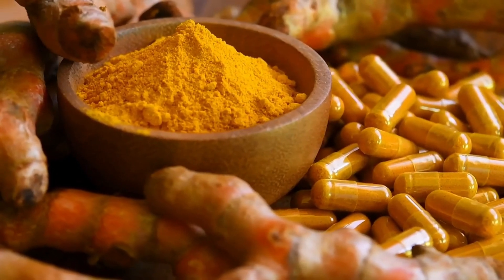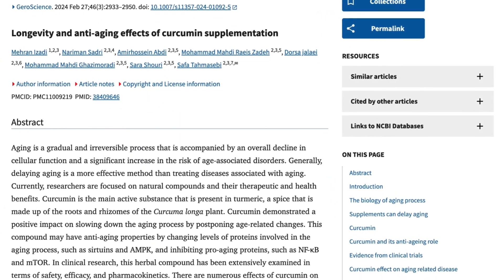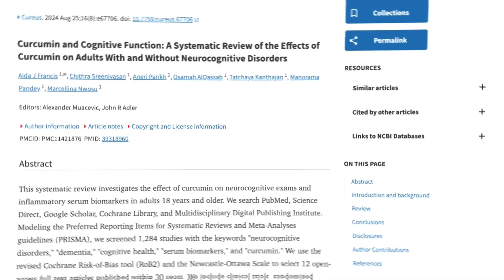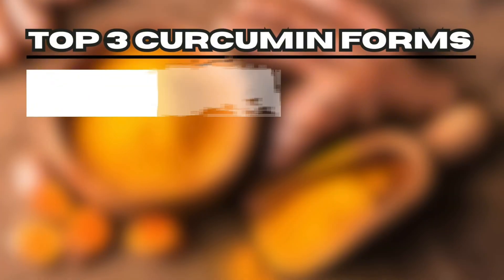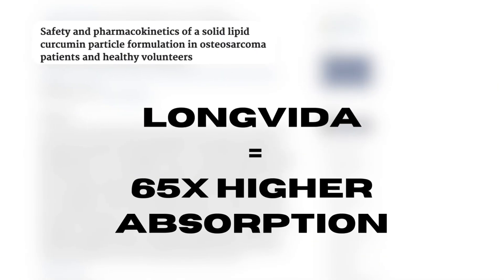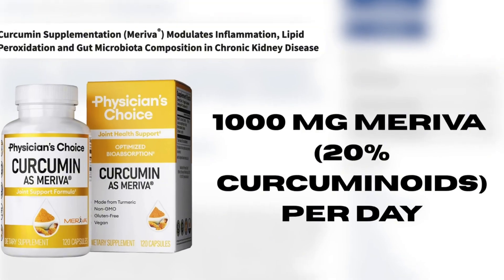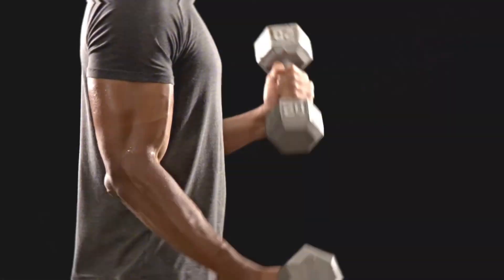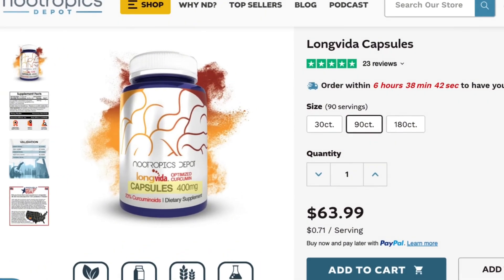Curcumin 101: Benefits, Dosage, Best Form, and When to Take It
💥 Struggling with chronic inflammation, joint pain, or brain fog—and wondering if curcumin could actually help?

This is a clip from my full video on the Top 5 Tier 2 Supplements for Longevity & Performance, where I cover next-level supplements beyond the basics. In this segment, we dive into curcumin—what it does, how to take it, and what to actually look for in a high-quality product.

As a licensed medical doctor and certified strength coach, I’ll guide you through:
✅ The real science behind curcumin’s anti-inflammatory and neuroprotective effects
✅ How much curcumin to take
✅ Which forms are best absorbed (and which are a waste of money)
✅ When to take it for optimal effect (with or without food?)
✅ My favorite unsponsored brands that meet clinical-quality standards

🔥 Quick Curcumin Highlights:
– Backed by evidence for joint, brain, and metabolic support
– Must be taken in the right form for real absorption
– Not all supplements are created equal—here’s how to spot the difference

🔥 Timestamps
00:00 Actual Science-Backed Benefits of Curcumin
01:42 Best Form of Curcumin (Meriva vs Theracumin vs Longvida)
02:59 How Much Curcumin to Take
03:16 When to Take Curcumin
03:54 My Top Recommended Curcumin Brands (No Sponsors)

📢 Questions about curcumin dosing or brands? Drop them in the comments!